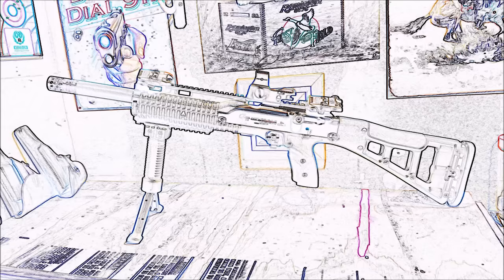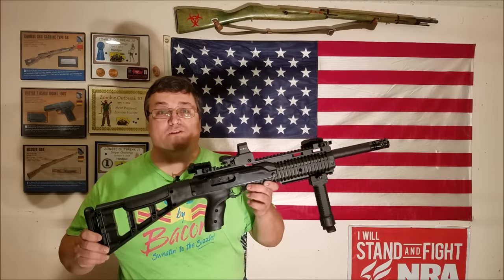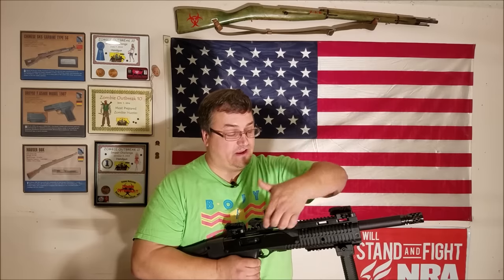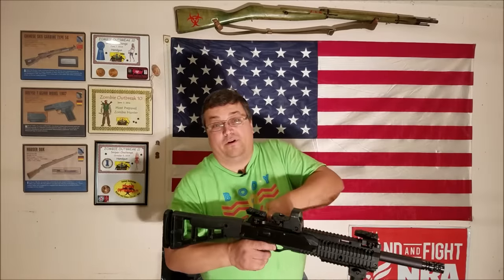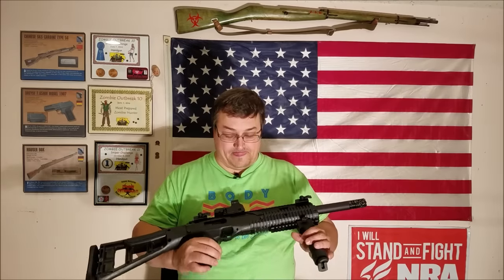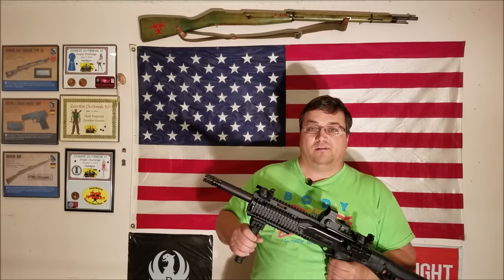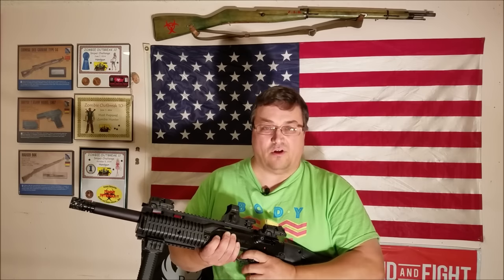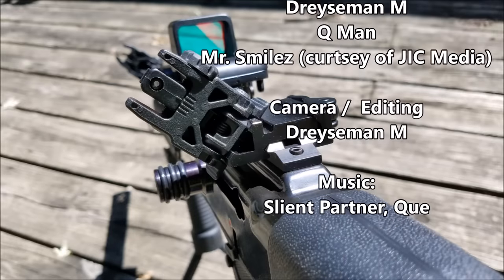Custom $700 Hi - Point 995TS Tricked Out Race Gun.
Review of the Q Man's ultimate Custom Hi - Point 995TS Race gun.
When one puts $700 into a Hi-Point rifle, One must laugh at it. Live life and go for it.
Charging handle, barrel shroud and muzzle brake from Down Range Products

45 Alfa Charlie Papa.